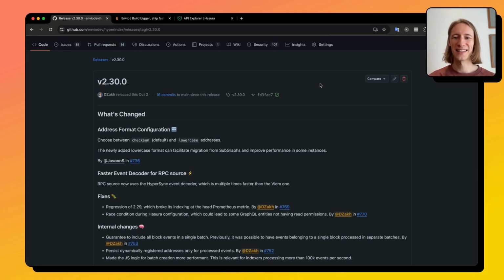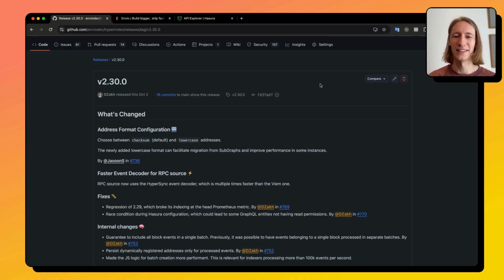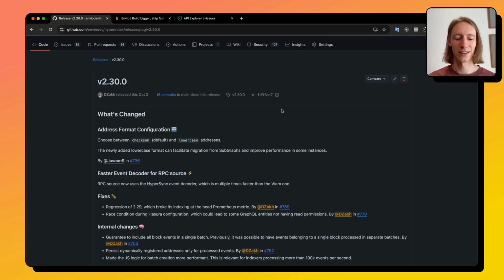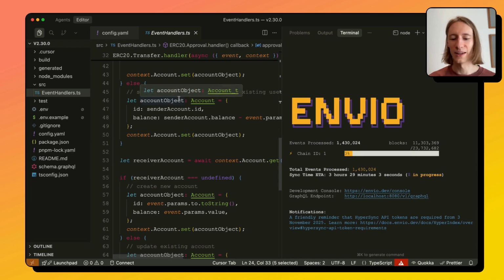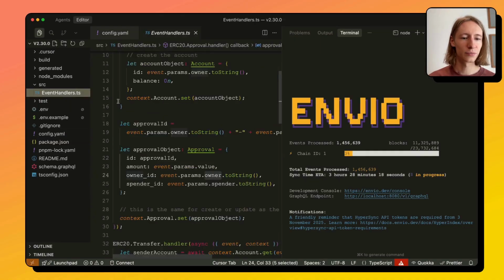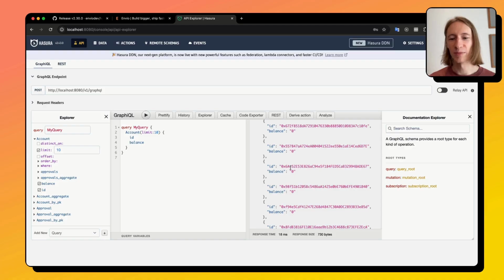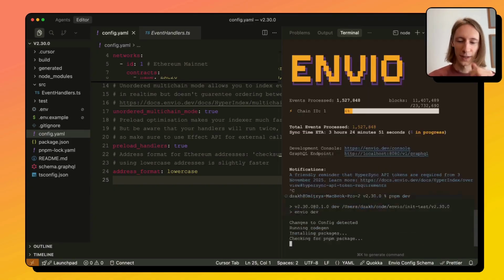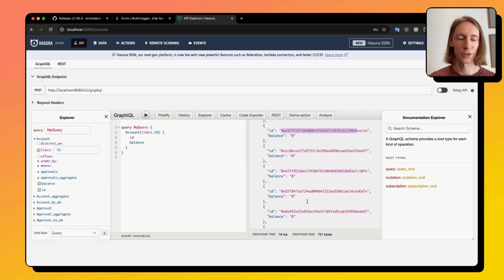Flexible Address Formats | Envio Shipper Log v2.30.0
📓 Shipper Log v2.30.0

This release gives you more flexibility and speed!

You can now choose between checksum and lowercase address formats which makes migrations from SubGraphs smoother and slightly faster in some cases.

It also includes a faster event decoder for RPC sources and sets the stage for the major rollback on reorg update that followed in v2.31.

Highlights:
→ New address_format config option (checksum or lowercase)
→ Easier SubGraph migrations with lowercase support
→ Faster event decoding with HyperSync engine
→ Fixes for Prometheus head metric regression and GraphQL race conditions
→ Improved batch creation and better handling of large event volumes

(Github ⭐ always appreciated!)

Timestamps
0:00 – Intro and overview of v2.30
0:40 – Address format configuration explained
1:15 – Why lowercase format helps SubGraph migrations
2:00 – Checksum vs lowercase performance differences
2:45 – Live demo with ERC20 template
3:20 – Viewing checksumed addresses in Hasura console
4:10 – How to switch to lowercase in config.yaml
5:00 – Restarting the indexer and recompiling changes
5:45 – Query results showing lowercase IDs
6:30 – Performance benefits and backward compatibility
7:10 – Faster event decoder for RPC source
7:45 – Fixes and internal optimizations
8:30 – Preparing for the rollback on reorg refactor
9:00 – Closing thoughts and next version preview